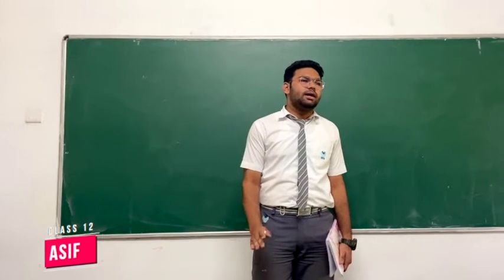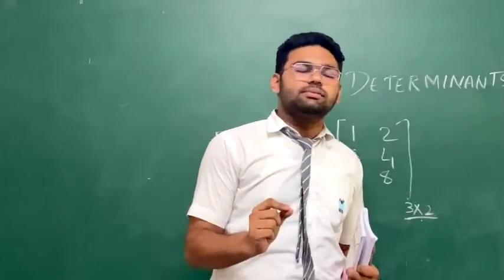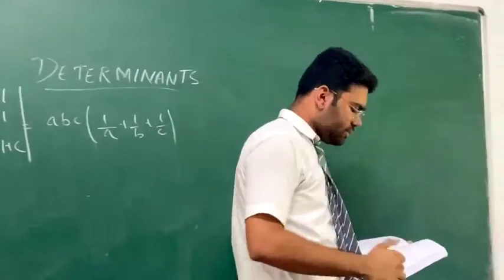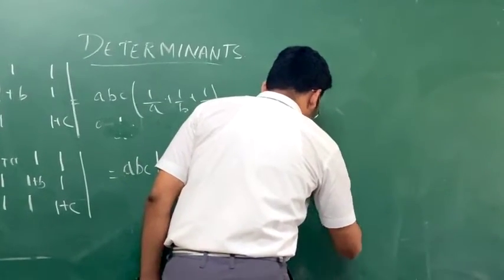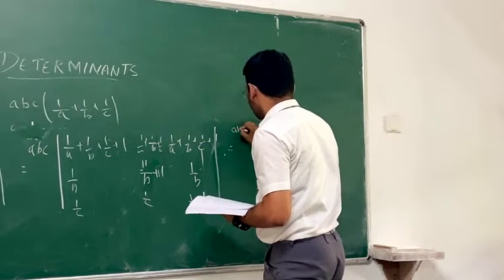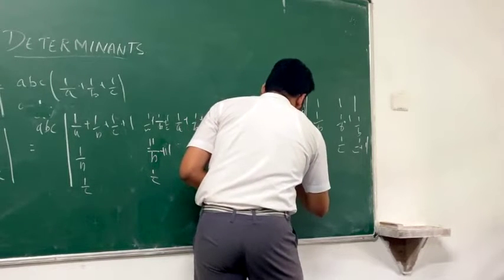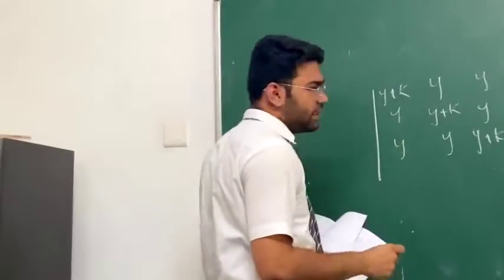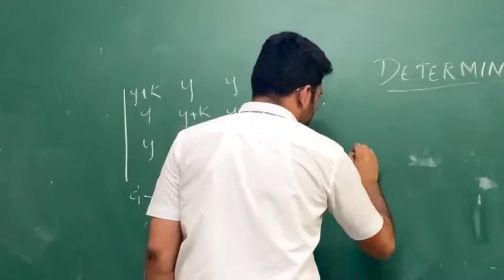Explanation of Determinants by Asim | Nandi International School | Ballari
In this video Asif of Class 12th from Nandi International school is giving a detailed explanation of the topic Determinants.